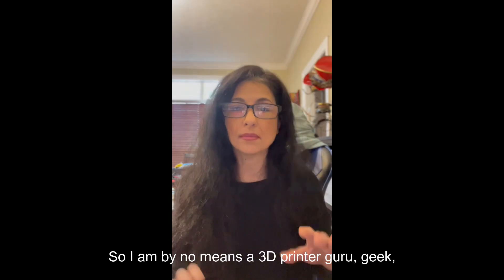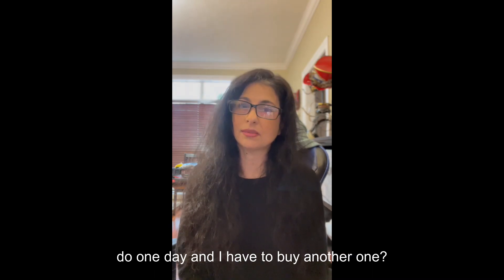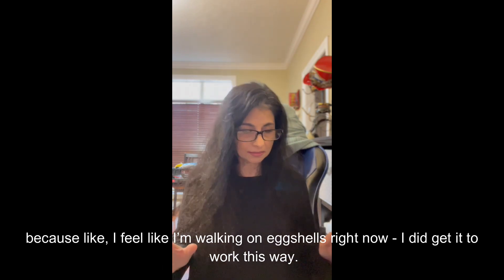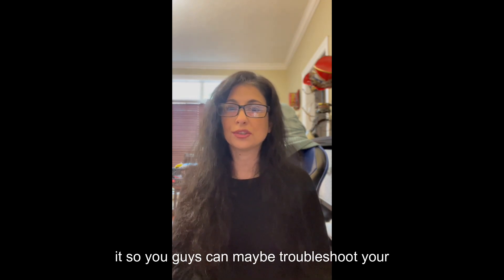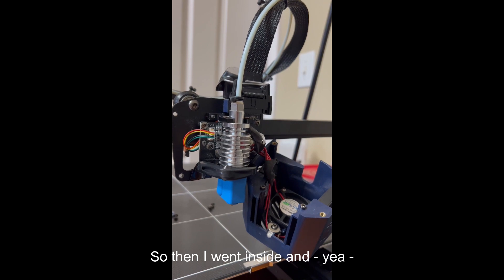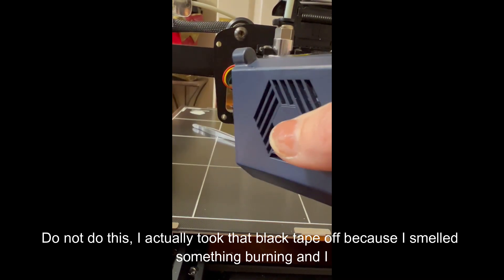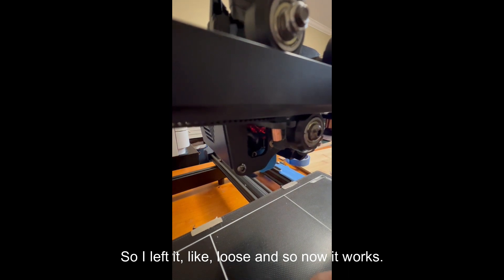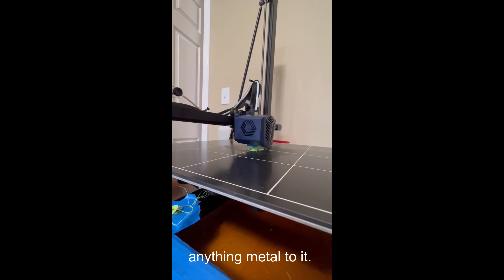Anycubic Hotend Abnormal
SKIP TO 1:48 SO YOU DON'T HAVE TO HEAR ME TALK :)

The Anycubic Kobra Max and I had a great 3 month run until it gave me the dreaded "Hotend abnormal, check it and wiring" error. Luckily, it didn't happen mid-print like it has on some other Kobra Max owners as I've seen. Here is a really terrible video on how I ended up troubleshooting it and ultimately, how I was able to get it to work - probably temporarily, tbh. I have emailed Anycubic about replacing the entire top carriage and wiring as it is loose and not secure.

IMHO, it's terribly designed, even I can tell you that wiring something at the top without better support will eventually wear the pins/connections out no matter how much fabric tape is used. Inside, everything is crushed and crimped, so those wires will eventually wear and get loose with all the movement. It could be larger and have some kind of tubing or structure to secure wiring in place. The connection pins on the circuit board inside the printhead carriage are fragile, and the plastic thingies are not secured to the board - I'm sure that was known, mine came "glued" with some kind of electrical wax/melted filament to hold them on. It was a b to get off - very carefully. I do not have video of that, it was a very slow and painful process. Right now, it works. But after Christmas, I will be looking at repairing this to be a more solid fix - hopefully with Anycubic's help.

Still love this printer, easiest to assemble and operate right out of the box, although mine did look like it had been used - there was some wear on the glass and no protective cover as well as some of the parts that were shown to be zip tied, did not have zip ties. However, sending it back for a replacement was going to be a hassle and I'm a busy person. Plus, it worked, so why not keep it?

Yes, I should have worn protective gear, probably should not have been moving the wires around without them while the machine is on - risk of electric shock. As well, that hotend is HOT. So, don't do what I did, be more careful. Hopefully this can help someone else who may be troubleshooting the same issue. Again, do NOT secure the wiring across the printhead with electrical tape like I did - I ended up taking it off, wrapping the wires with the tape instead so it was thicker, and wedging the wires in.

Where I purchased my Anycubic Kobra Max: Amazon.
Nozzle size:  .4mm
Filemants/brands I print with: Anycubic Matte, SunLu Meta and Silk, Amolen Wood, Ziro Silk in Silver Black and Red (All purchased through Amazon).

(Yes, I know, the video quality is terrible, I used my phone on the lowest quality for a fast conversion.)